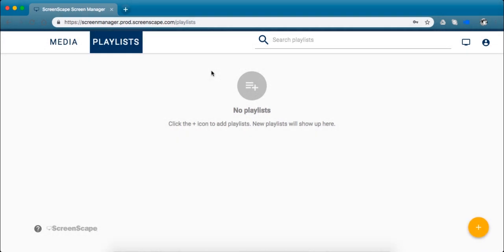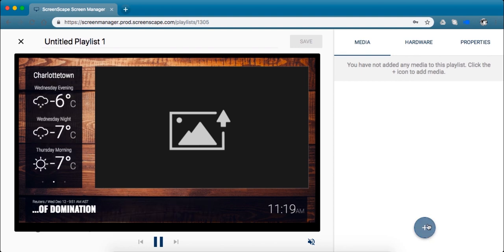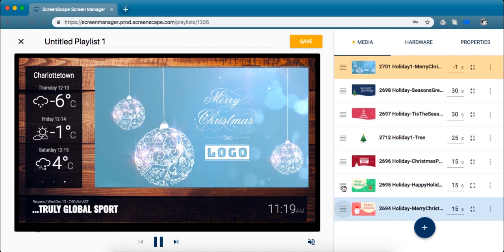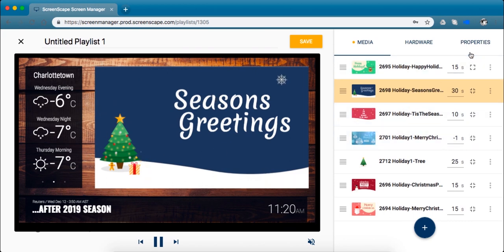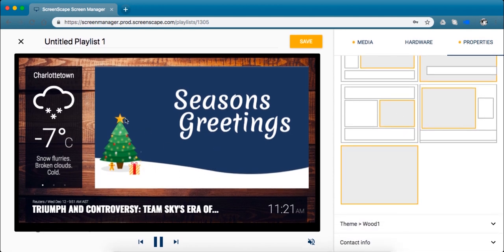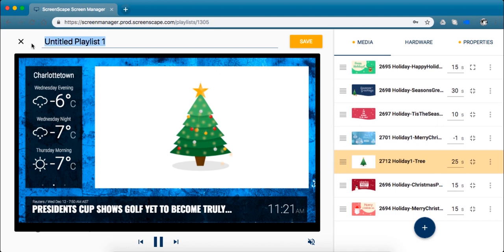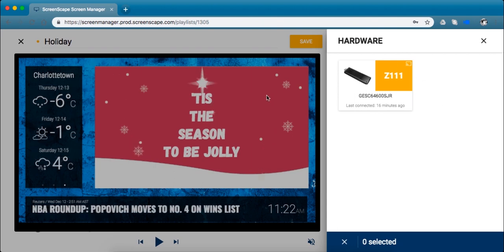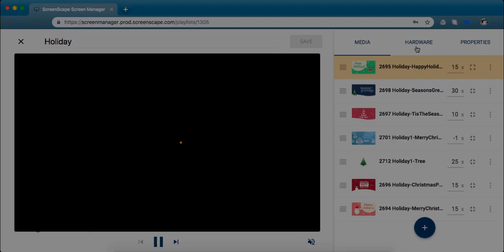Media Corner - Creating and Customizing Playlists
Digital signage tutorial.
Playlist creation: How to create and customize your playlist using ScreenScape Digital Signage.

In this video we show you how to create your playlists in your ScreenScape account and how you can customize them so your displays are showing exactly what you want, when you want.